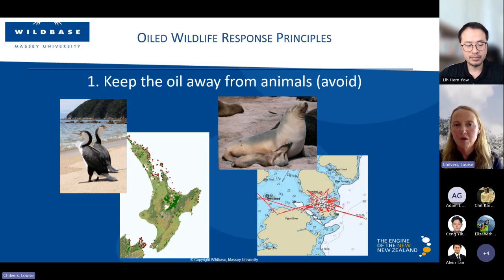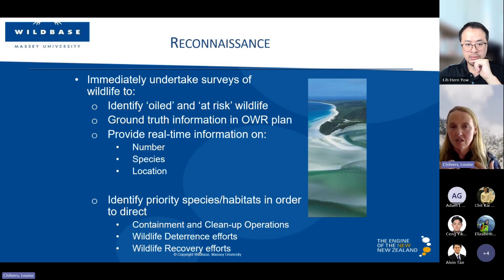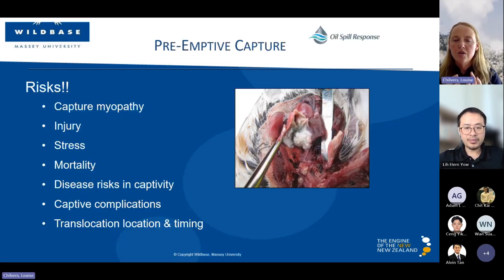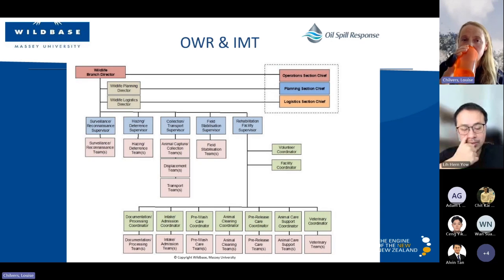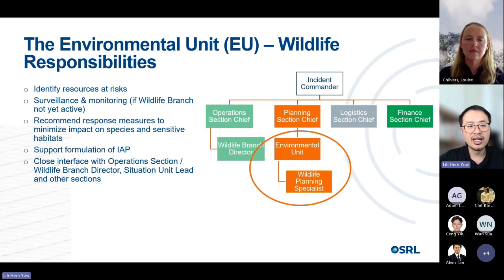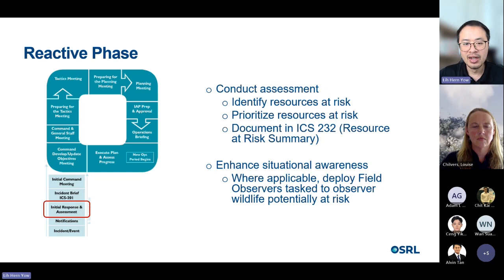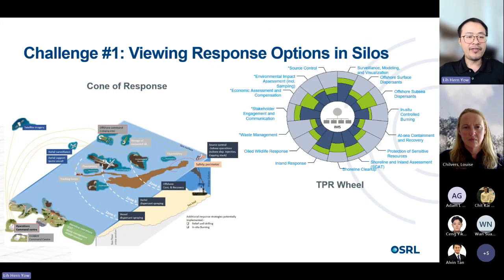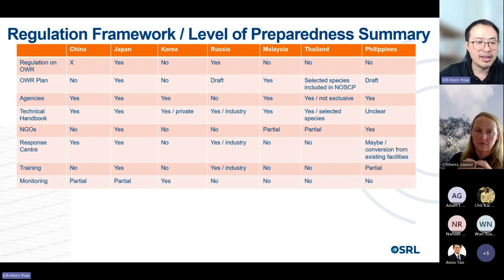"Oiled Wildlife Response in the Incident Management System" - Wildlife Week 2024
Louise Chilvers (Wildbase) and Lih Hern Yow (OSRL) explore the principles and procedures of oil wildlife response, emphasizing the importance of keeping oil away from animals and moving animals away from oil. The team shares insights on the steps involved in reconnaissance, monitoring, and preemptive capture. This session also discusses the integration of wildlife response into the Incident Management System (IMS) and highlights challenges in preparedness and coordination.